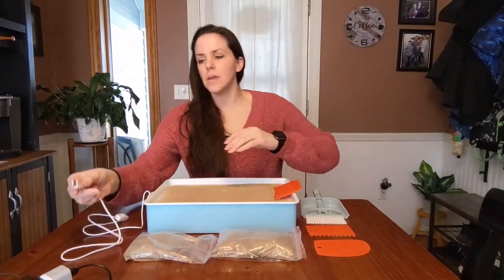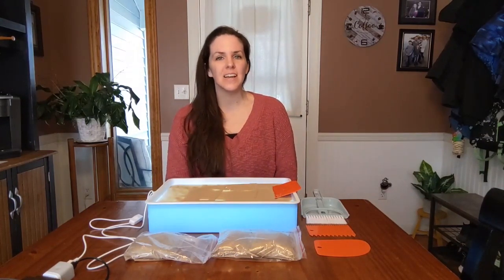Odoorgames sand painting light box buyer feedback